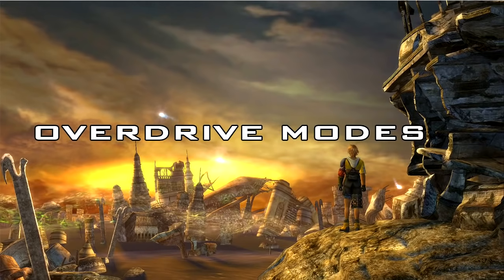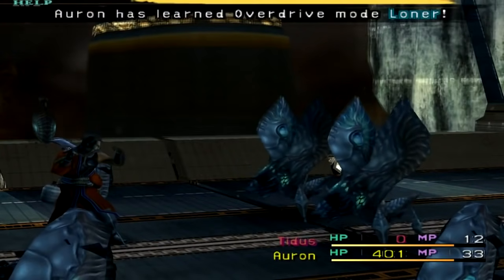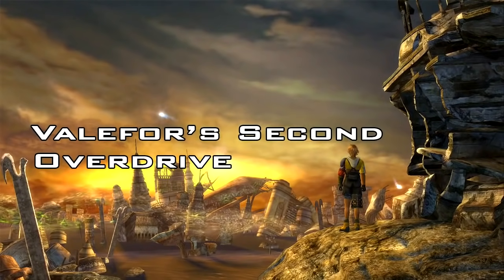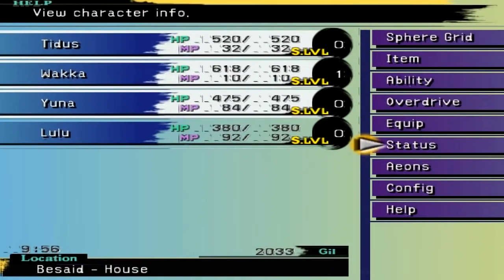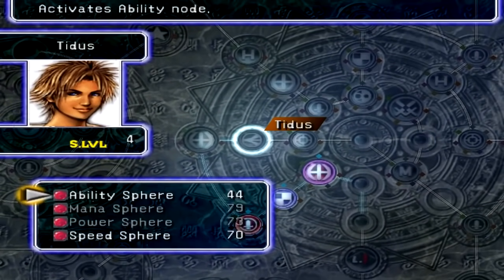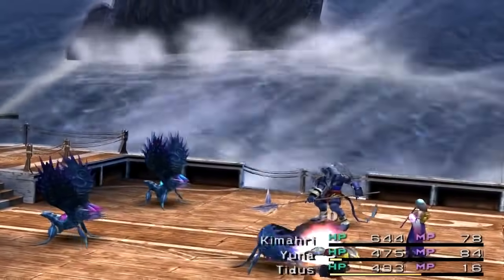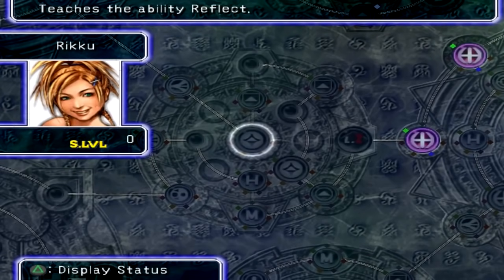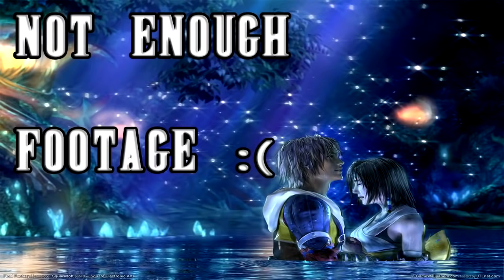Final Fantasy 10 HD - Top 6 Tips And Tricks That Most People Dont Know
Final Fantasy X HD Remaster Full Gameplay Walkthrough (PS3,PS4 Pro,Steam,PC) Showcasing all Boss Fights,optional Boss fights, Sidequests, Cutscenes, Endings, Secrets, Grinding Spots,how to get Ultimate Gear and trophy Guides along with all news and updates – No Commentary

You can get Final Fantasy X on Amazon!
Get Badass Final Fantasy Merchandise like Soundtracks, keyrings, T-shirts, figures and posters ect from Amazon

PC Specs
3x WD Black 3.5" 6TB Hard drives - Amazon